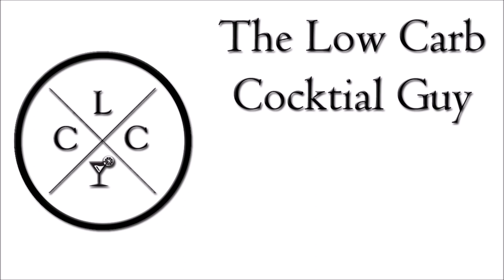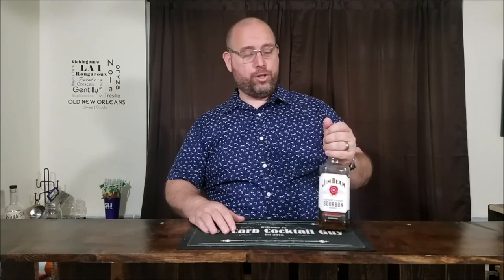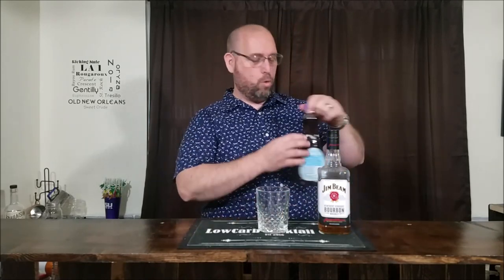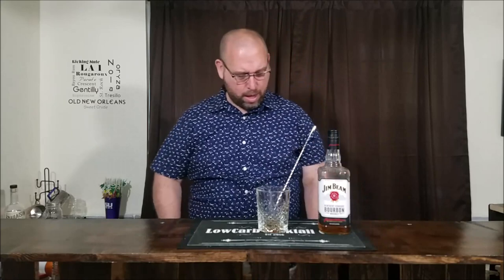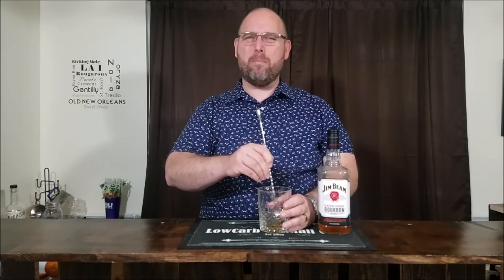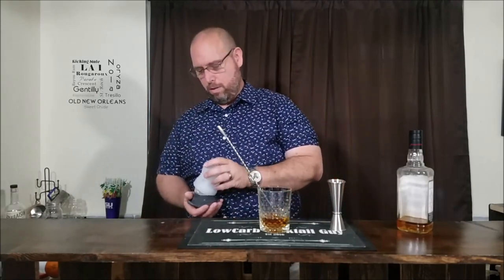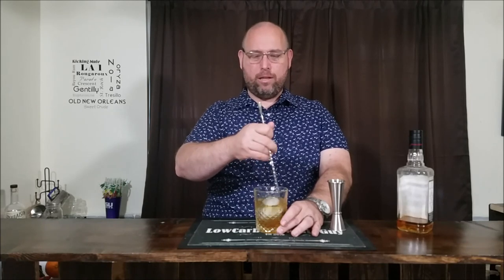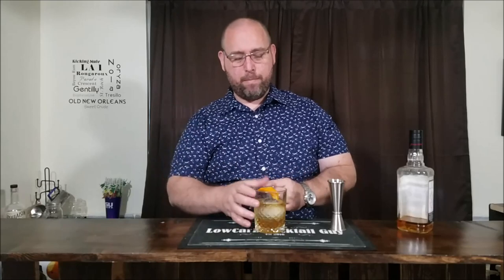How To Make A Bacon Maple Old Fashioned Low Carb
2 oz Bacon Infused Bourbon*
1 tsp sugar free maple syrup
1 dash angostura orange bitters

* Bacon infused bourbon
750 ml bourbon of choice
1 pound of bacon
Fry and eat said bacon.
Put bacon grease in a 800ml mason jar and add a bottle of bourbon. Let it sit for 2 days and then freeze for 24 hours.
Skim the frozen bacon grease of the top and filter the bourbon through coffee filters until the bourbon is clear (it took me 8 times filtering for it to get clear)